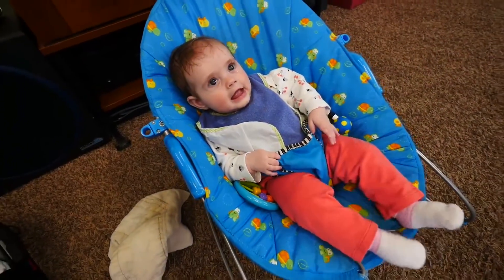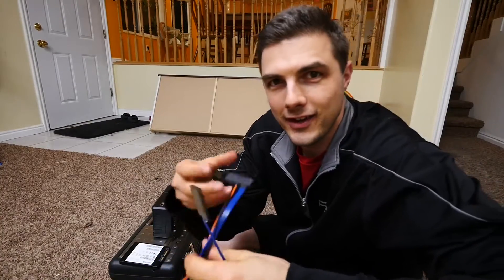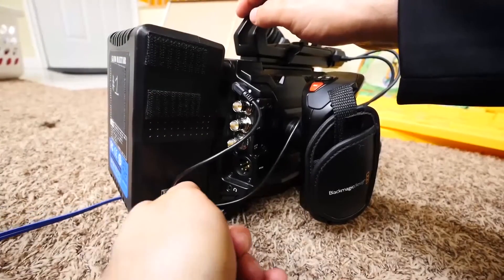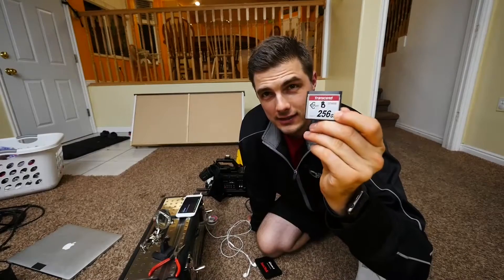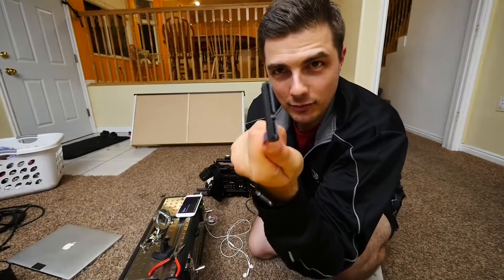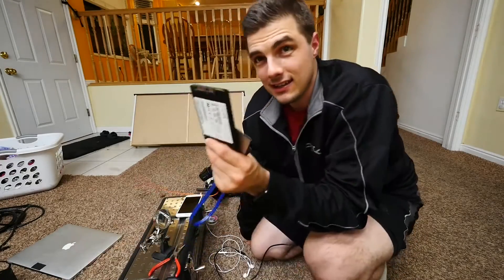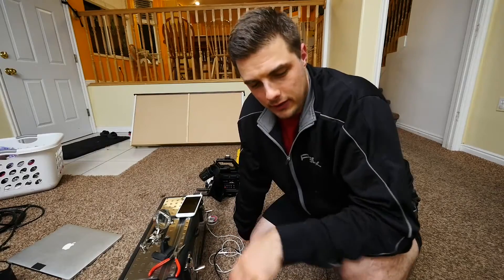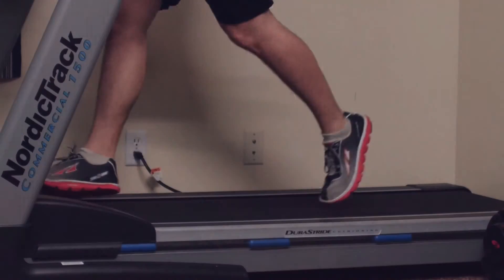Cfast alternative option fail no.1 DP vs SSD and Ursa adapter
And after this epic fail, check out how we got the cfast to SSD adapter to work: